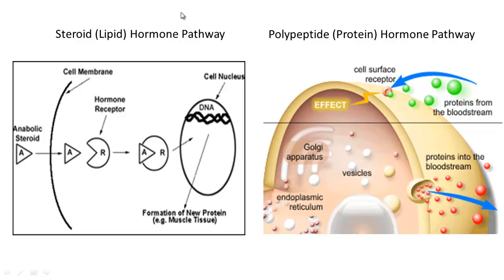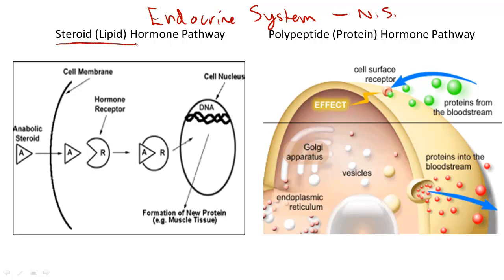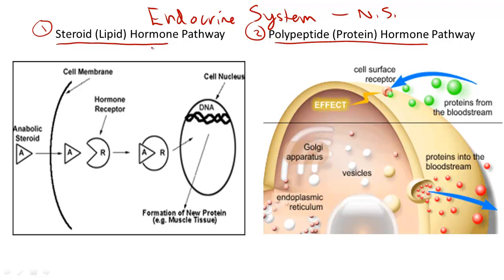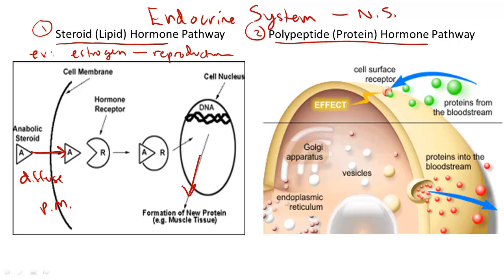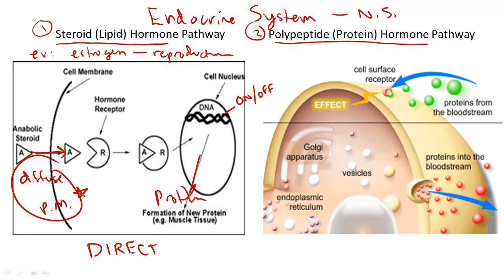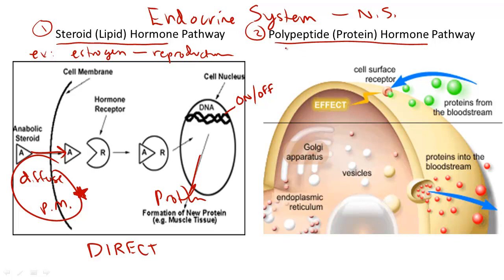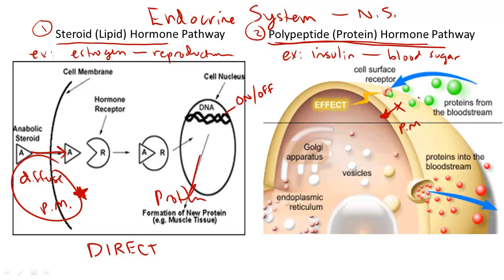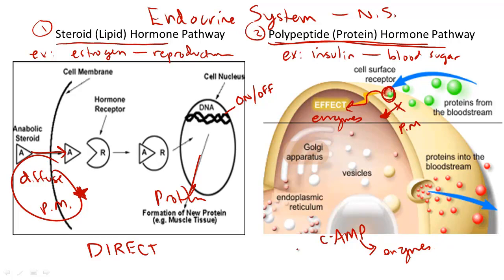Hormones: Steroid v. Protein